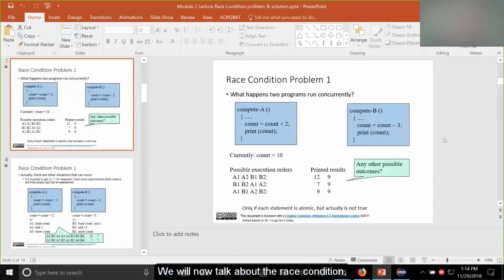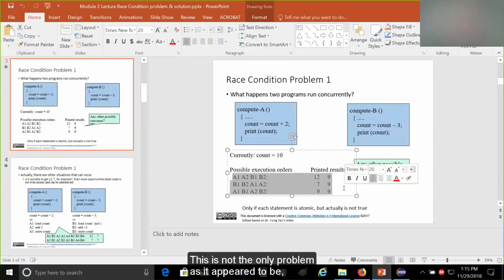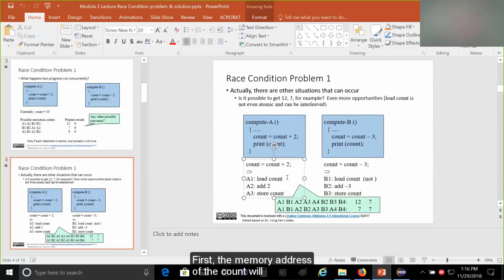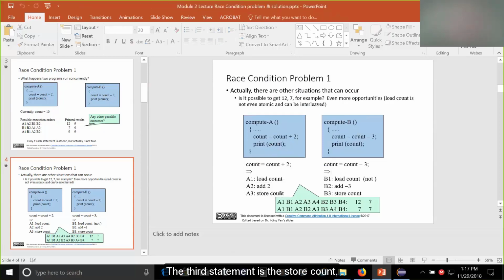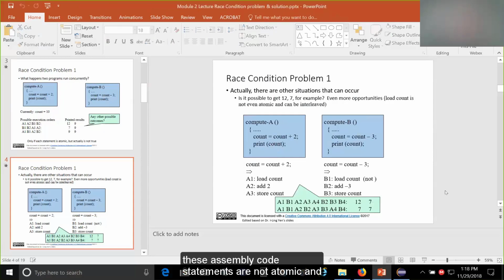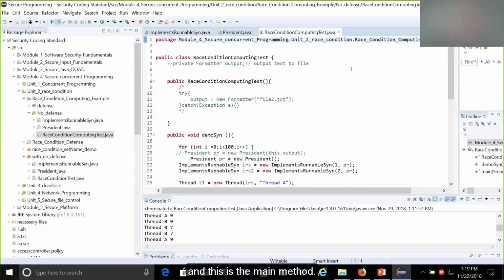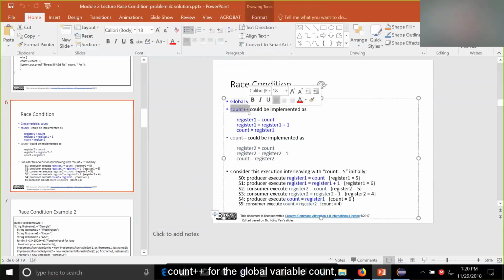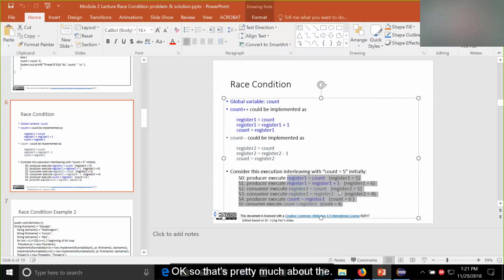Race Condition Theory